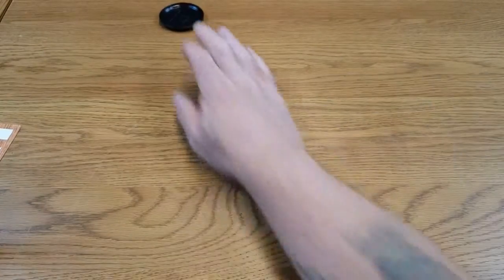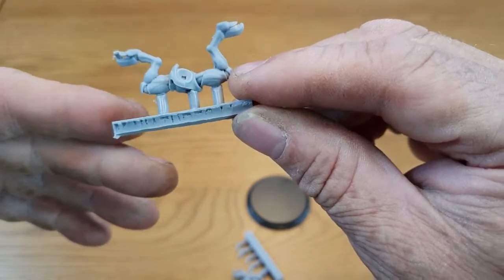Wild West Exodus Umber Scarab Myriad UNboxed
In this video we will take a look at the Umber Scarab Myriad for Wild West Exodus from Warcradle Studios! Please check out the official site and Facebook group (links below) for the full Wild West Exodus range of products. Gamers Web for Gamers by Gamers!